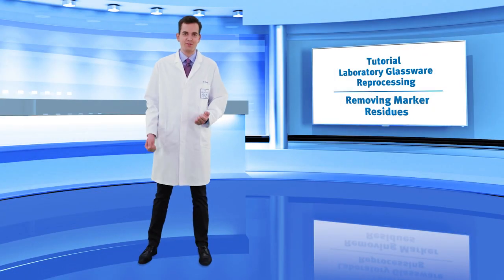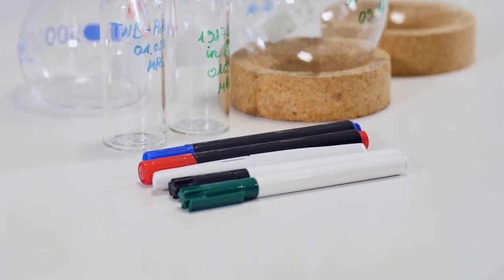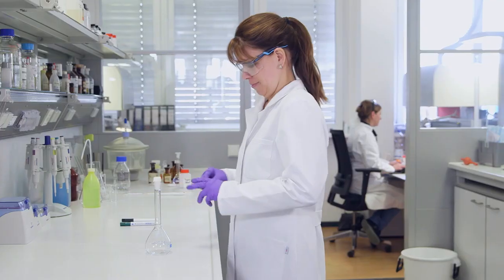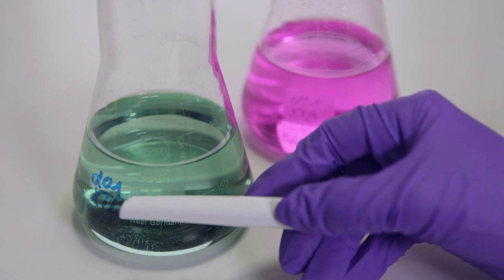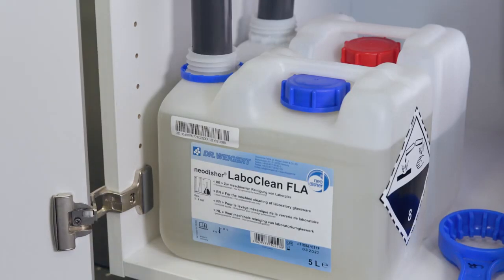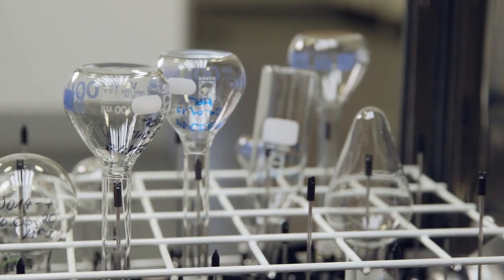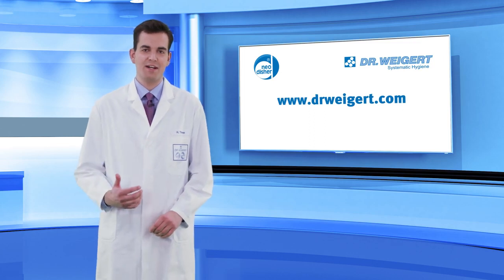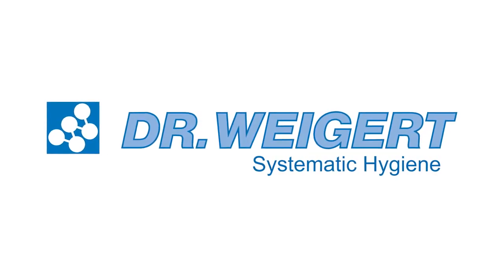Dr. Weigert tutorial removing marker residues